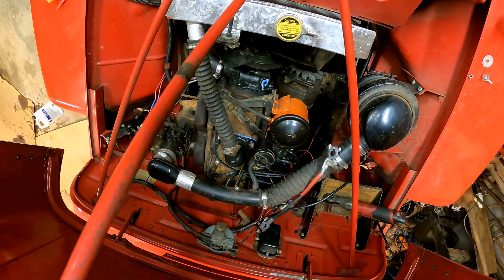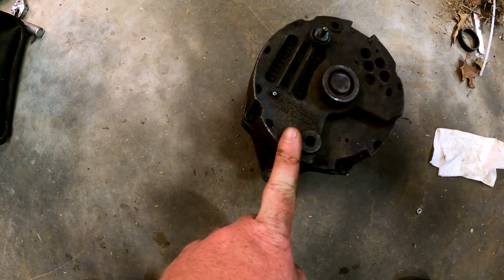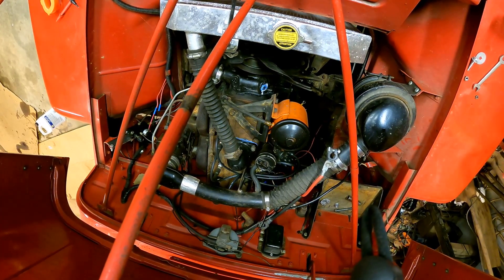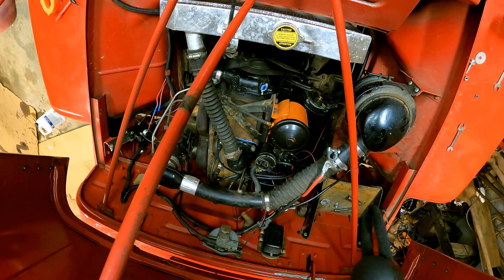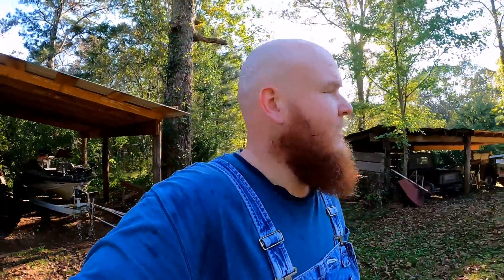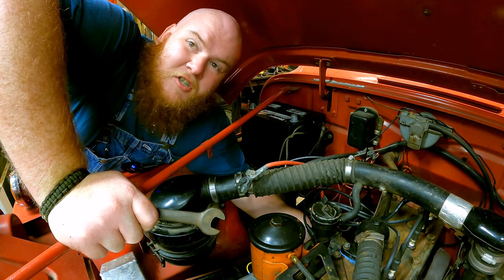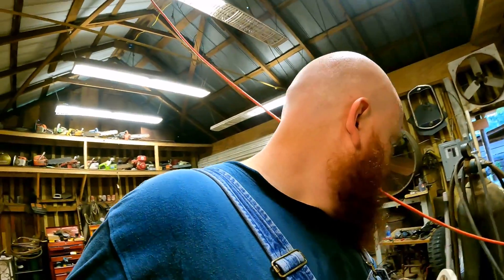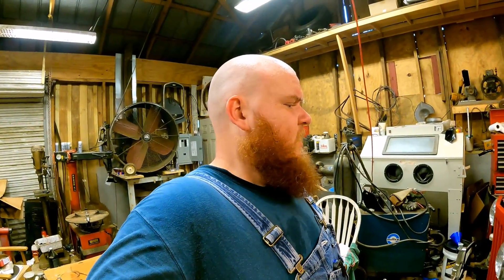My Willys Is Finally Charging (Alternator on a 1949)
I put a alternator on my 1949 Willys Truck. I show the process of putting it in its new home and show some voltage tests to show how it works. I hope you enjoy and find the video amusing and useful.